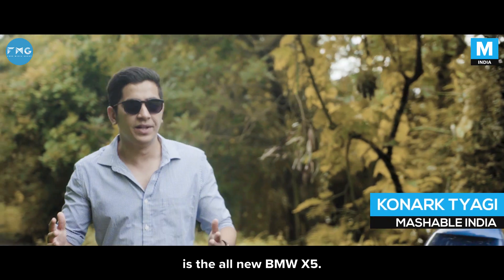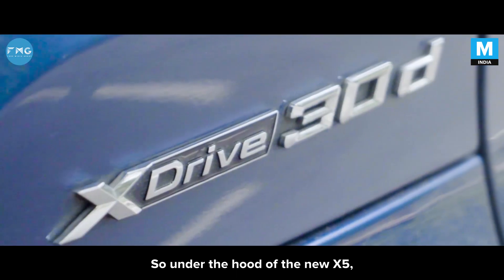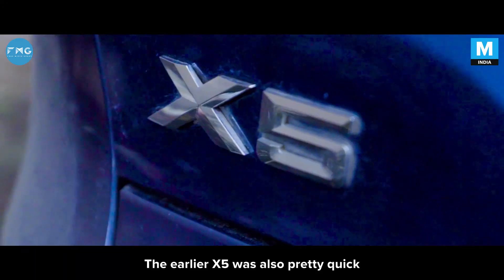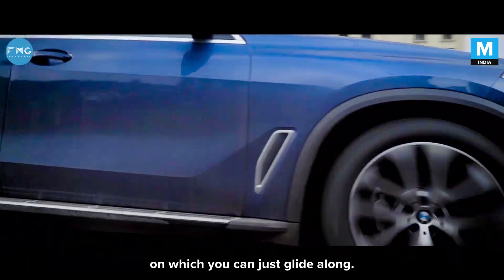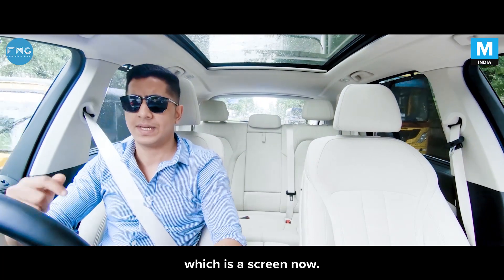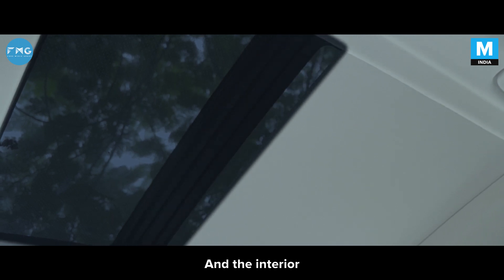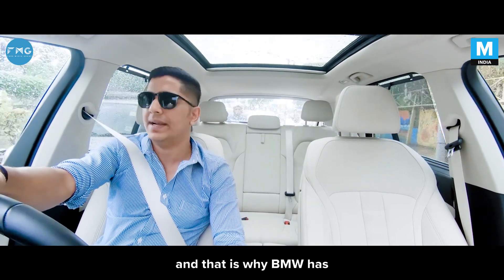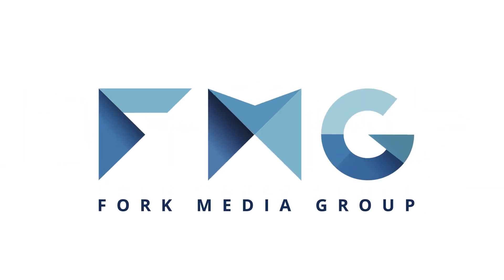Driving the BMW X5 | Mashable India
Does the new BMW X5 still retain its sporty characteristics?
We try and answer this one simple question in our review.